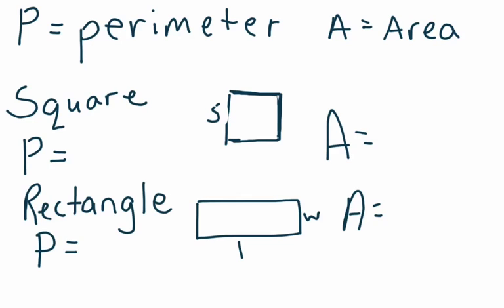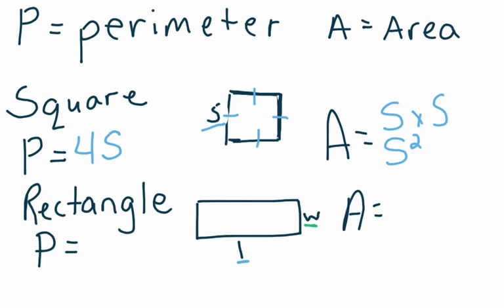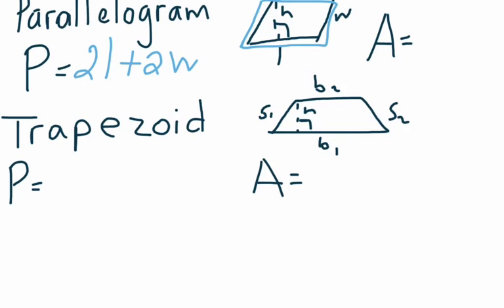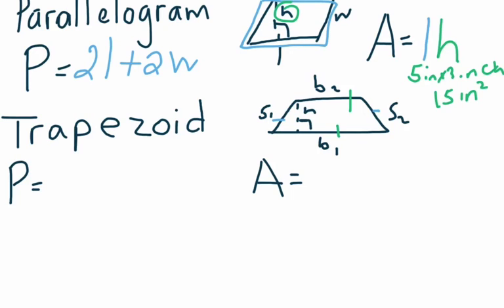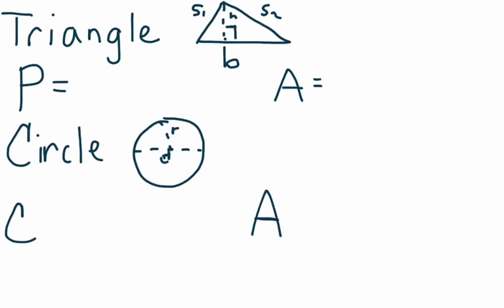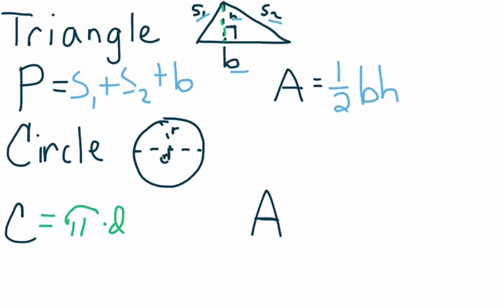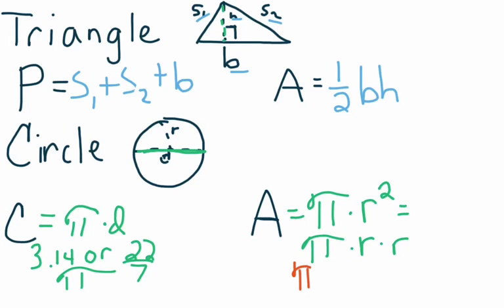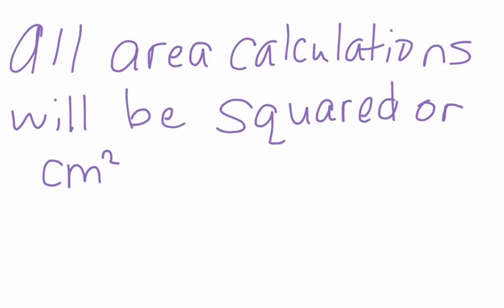Geometric formulas on 2 Dimensional Shapes